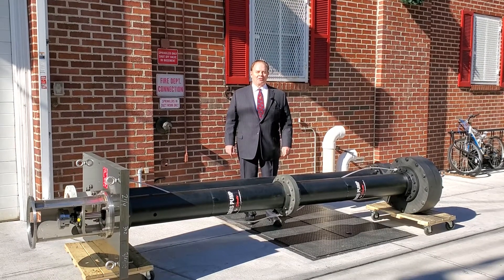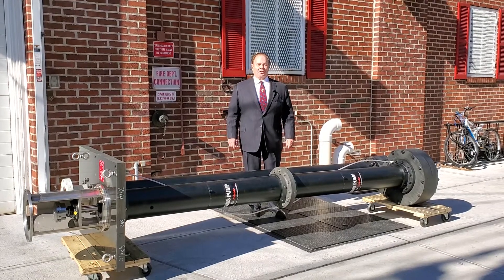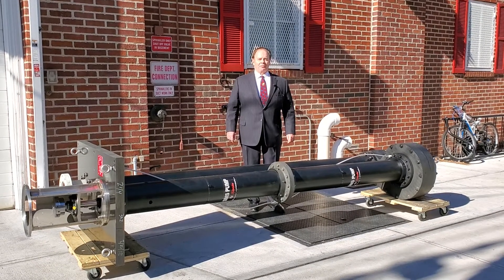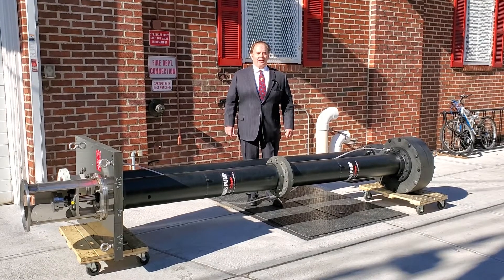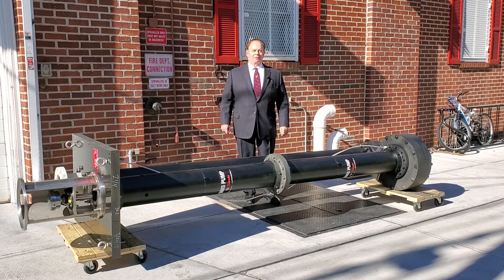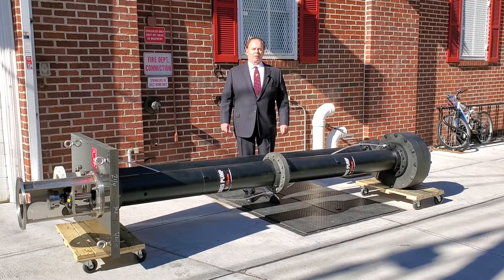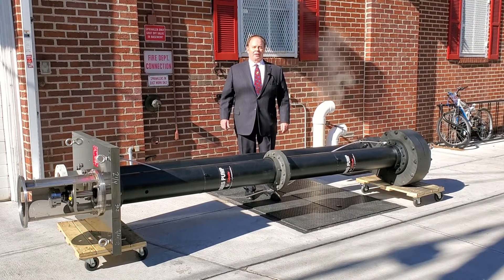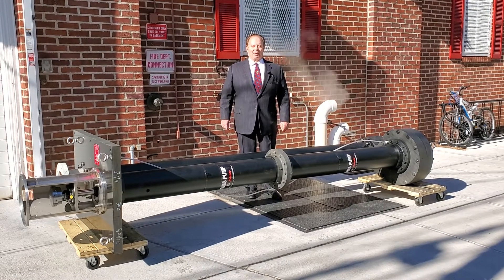COMPOSITE Vertical Pit Pump for Crystal River - SIMSITE®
This SIMS PUMP - ALL SIMSITE® Structural Composite Vertical Pit Pump for the Duke Power Crystal River Fish Hatchery will NEVER CORRODE in Seawater, or Waste Water.  This SIMS Pump is designed and engineered for a Capacity of 1150 GPM at a Total Head of 70 Feet at 1750 RPM with a 40 HP Motor.  The SIMS PUMP incorporates a precision machined SIMSITE® Structural Composite Pump End with a Monel Shaft and Titanium fasteners.  This pump is designed to last!

John A. Kozel
President of SIMS PUMP Valve Company, Inc.